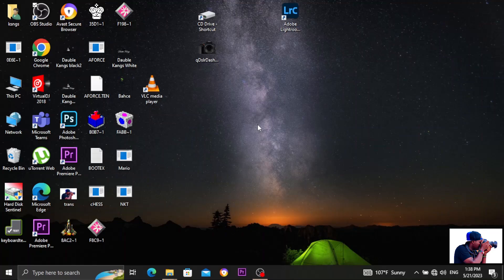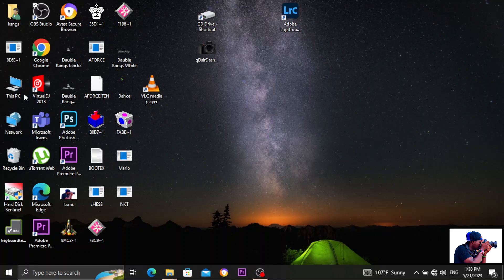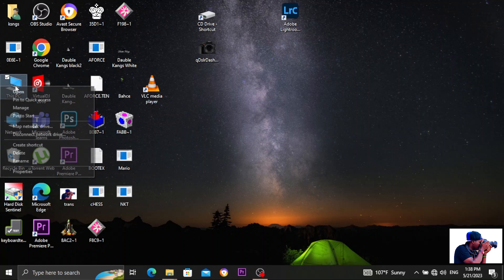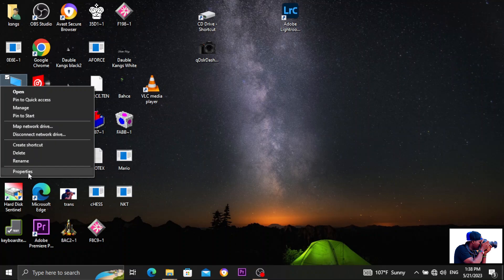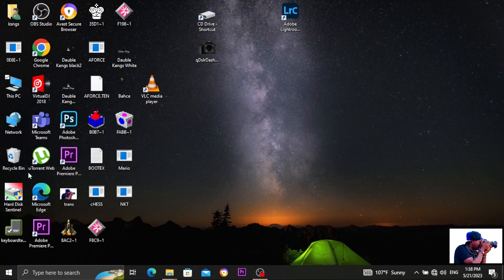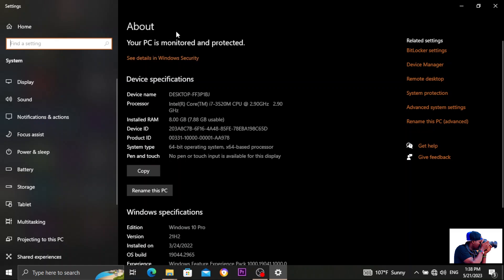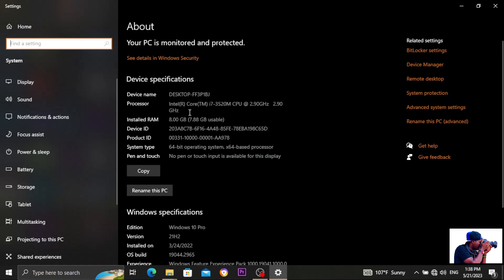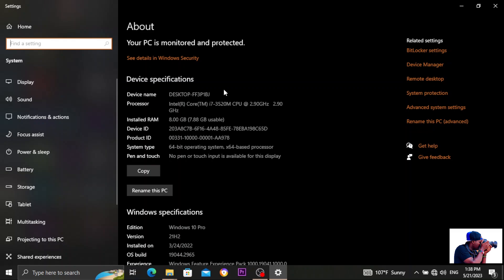How to Check your computer generation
In the video above, I have explained how to quickly check your computer generation. facebook